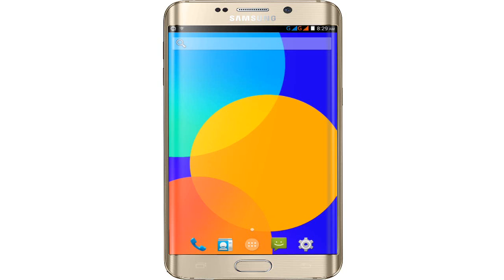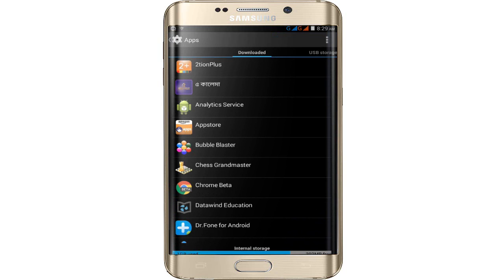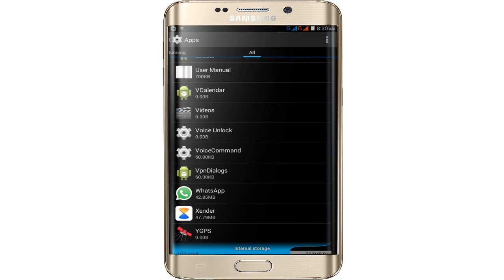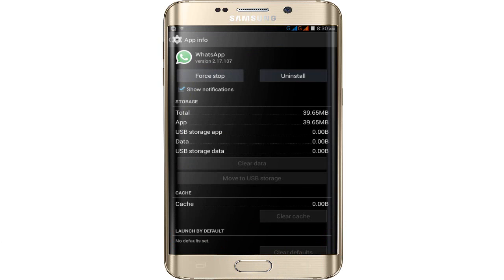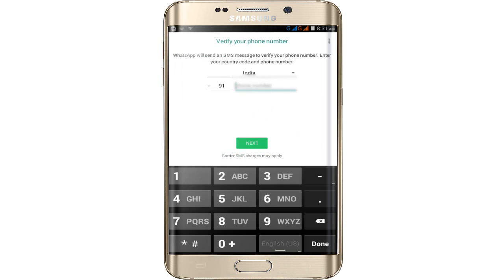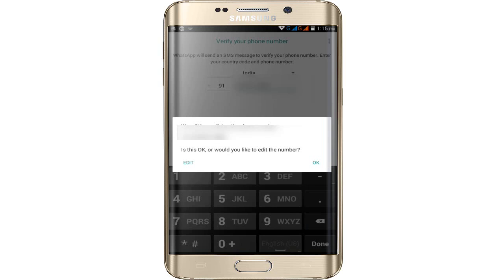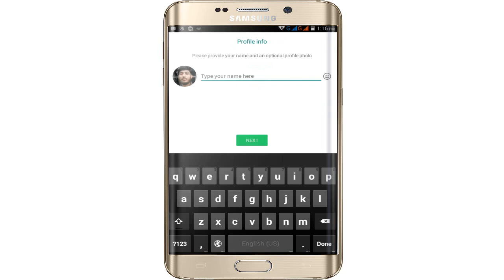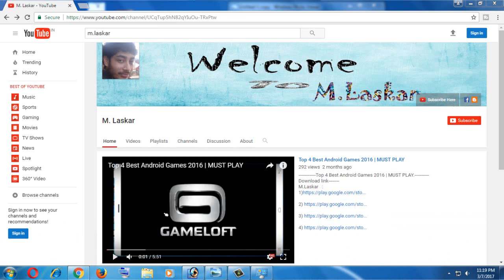How to fix "Unfortunately whatsapp has stopped" Error on any Android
Instructions ;

 1: Go to "Settings" .
 2: Go To Apps or Application manager .
 3: Swipe to the Right to All Tabs .
 4: Find WhatsApp and clear it's cache and data .

Instructions ;
 1: Now,Restart your Phone .
2: Open WhatsApp and fill your Phone number and details .